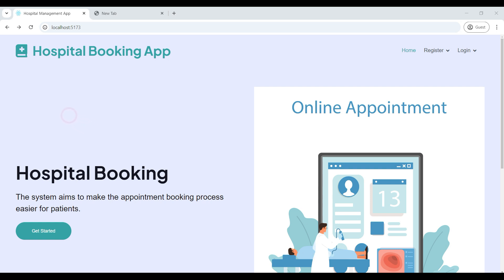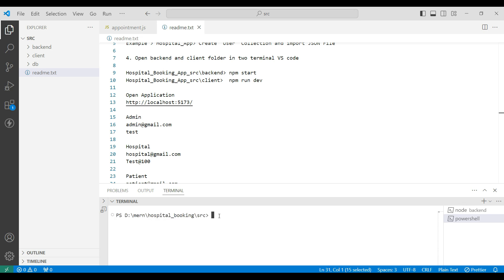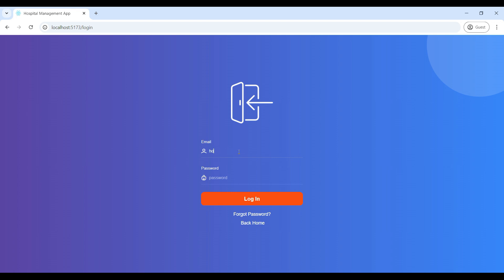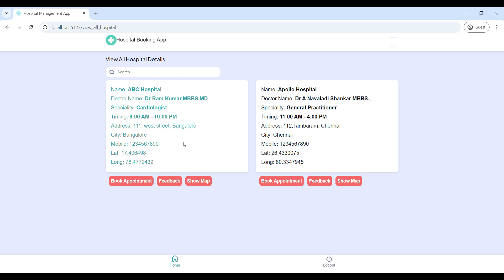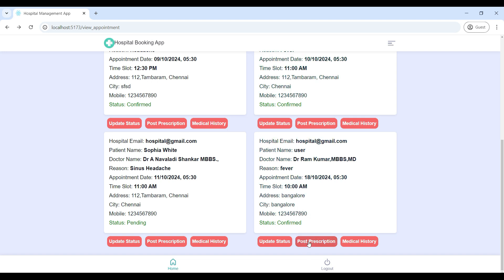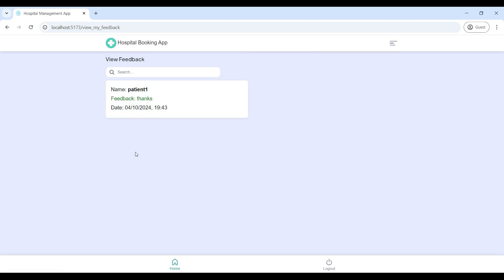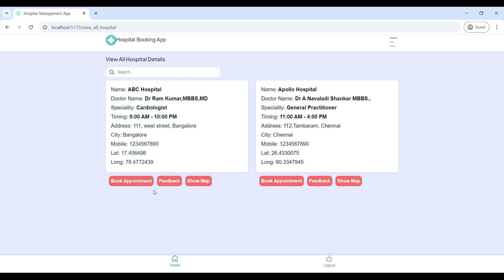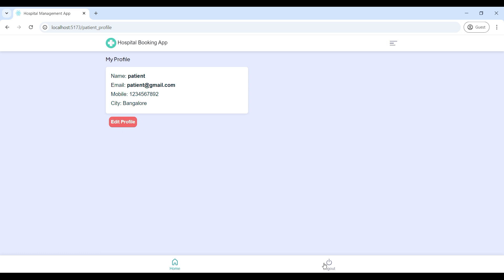Hospital Management System Using MERN Stack Web Application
"Presenting the Hospital Management System, a robust web application built using the MERN stack, designed to streamline the management of hospital operations. This system offers a range of features, including patient record management, appointment scheduling, doctor and staff management, and billing. With an intuitive interface and real-time data handling, this project aims to enhance the efficiency of hospital administration. Ideal for final year students looking to showcase their skills in the MERN stack, this project demonstrates practical implementation and problem-solving techniques in web development. Check out the video to explore its features and functionalities!"